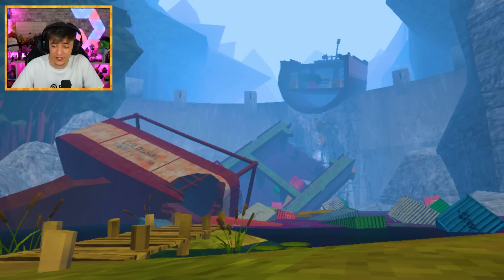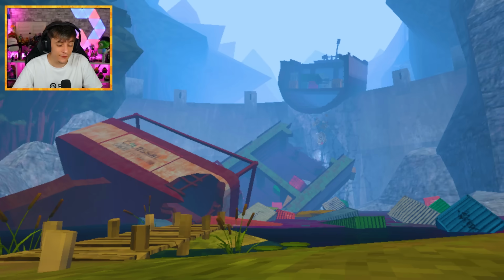Animal Company VR NEW MAP just got LEAKED!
🎮 Looking to play Animal Company VR? Use the link below to download it: